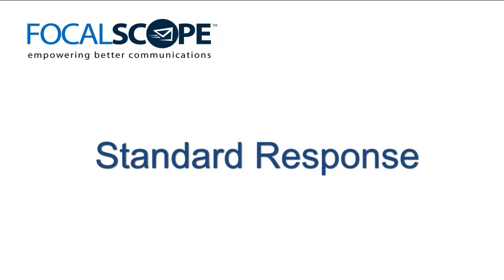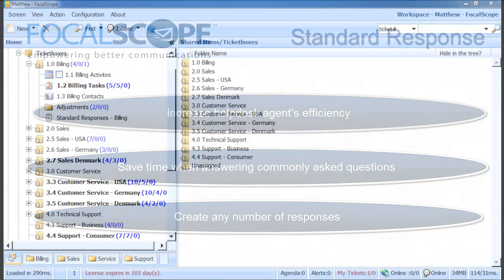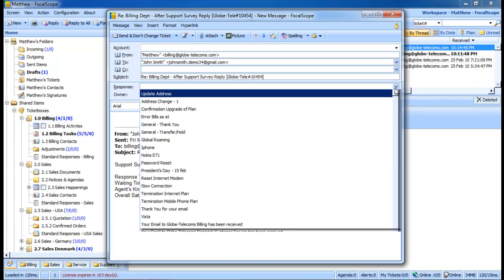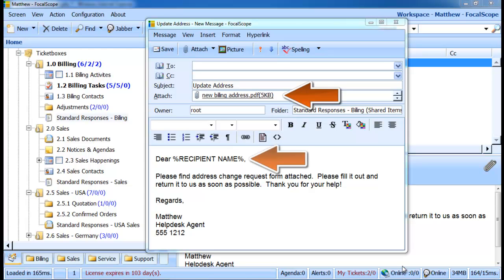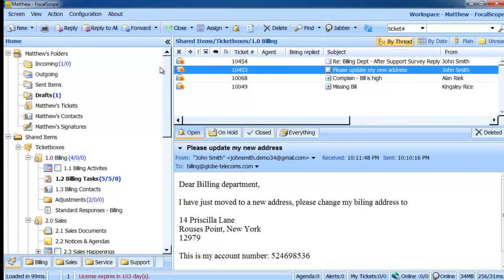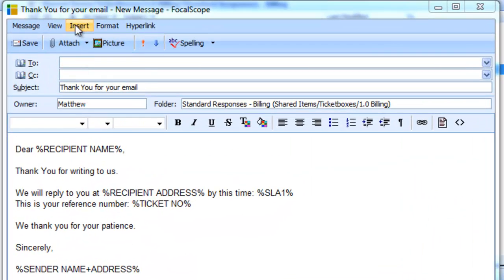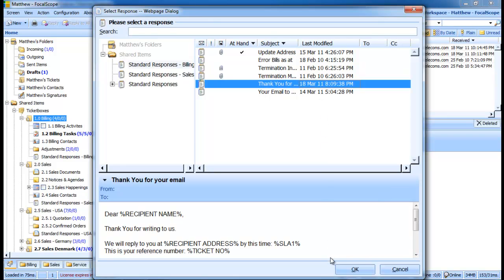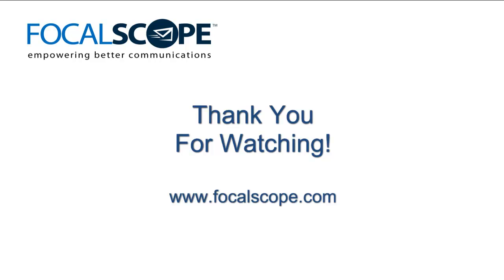FocalScope Standard Response Overview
This video is a brief introduction and overview of FocalScopes's Standard Response functionality.

Standard Responses is one of the most useful FocalScope features, the Standard Response Library allows Agents to develop a database of common responses to questions asked frequently by customers, business partners, and others. More than just templates stored for e-mails, it can also be used during a live chat conversation, or auto responses that are sent to customers whenever an email is received. You can even customise the reply with placeholders which give useful information such as the ticket number of the request, or the estimated waiting time, automatically generated by the system following your SLA, which you have set in FocalScope from the "SLA Profiles".

A major flaw of Standard Responses tools commonly offered by many other e-mail solutions is that you cannot easily search through standard responses - when you have a long list of 10 to 20 canned responses or more, it starts becoming quite unhandy. FocalScope's Standard Responses is a knowledge database which overcomes this problem by letting you create sub-folders to group the responses for a particular purpose or even create them in individual ticketboxes for specific group of people, or a single standard response library specifically for live chat replies.

Follow this video to understand and learn how to manage your Standard Responses and make use of its flexibility to automate and improve communication with your customers.

FocalScope is a proven and established software platform for customer support organizations, large and small, to manage email, organize workflows, and drive teamwork to exceed customers' expectations. It is extremely powerful tool that integrates IP telephony (eg Asterisk), email ticketing, and Live Chat functionality to turn your helpdesk into a fine-tuned customer service machine.

To find out more about how FocalScope can help your organization, please visit: